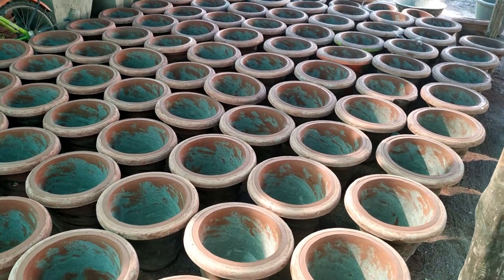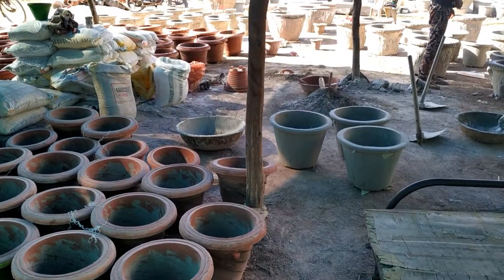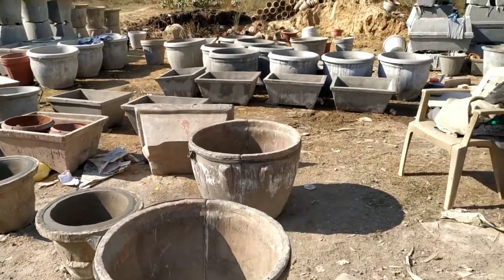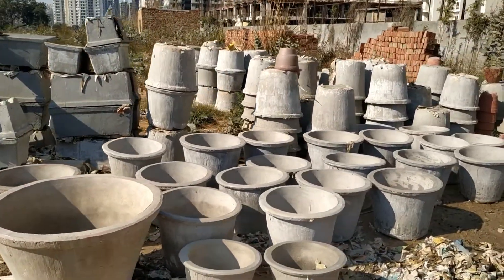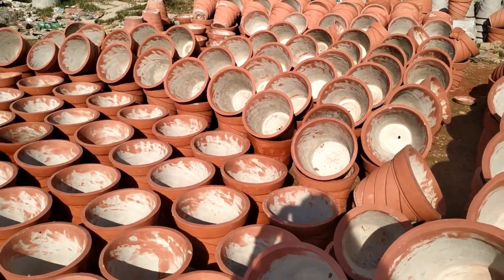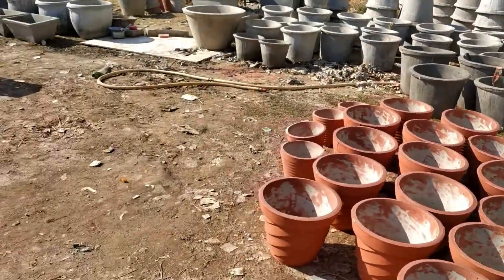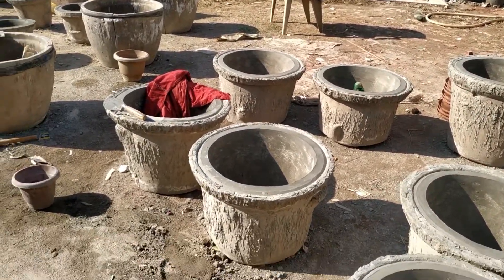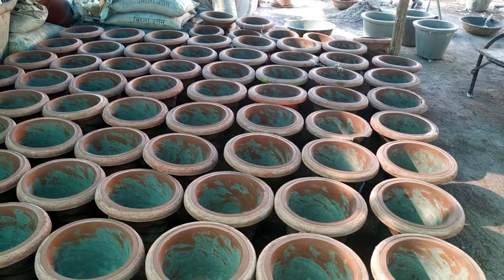सीमेंट के गमले खरीदें सिर्फ Rs 10 में | Cement Pots for Garden under 10 Rs | Cement Pot for Plant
In this video i will show you a place, where you could find out varieties of cement pots under just 10 rs.

you can buy beautiful plants and pots here